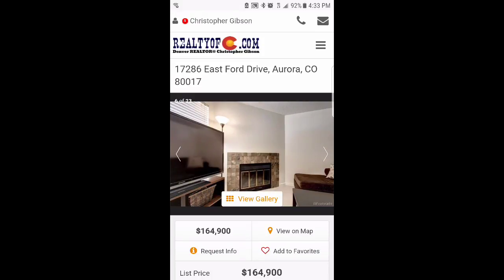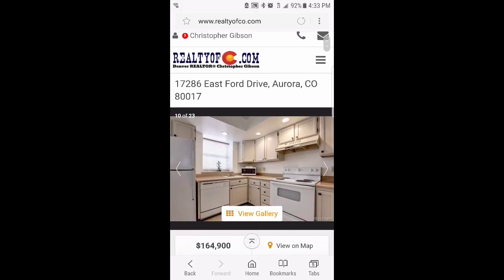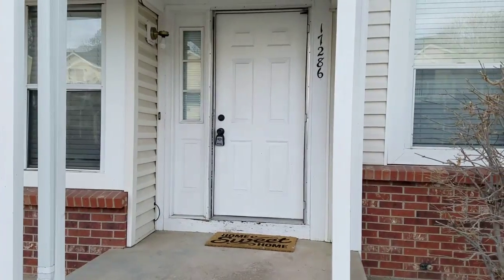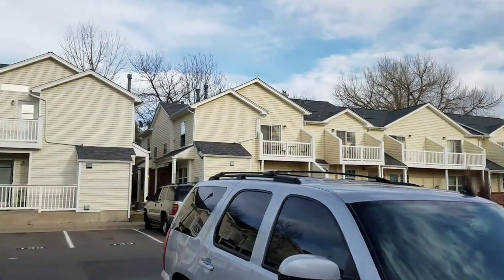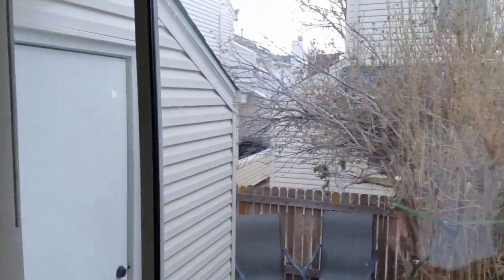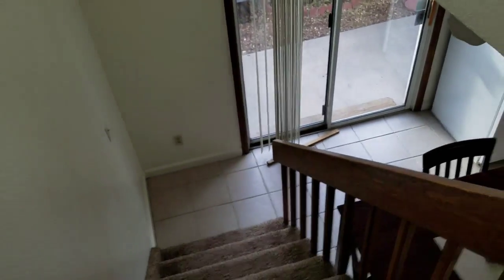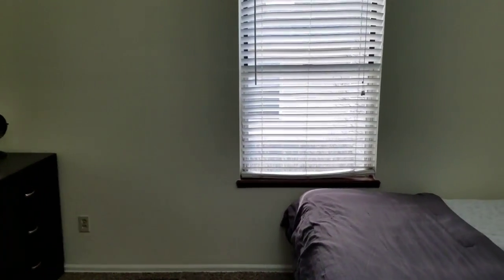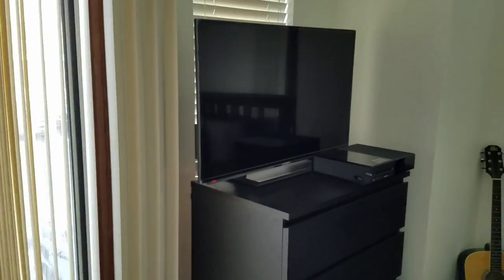Denver Realtor Reviews Aurora Townhomes at Copper Ridge